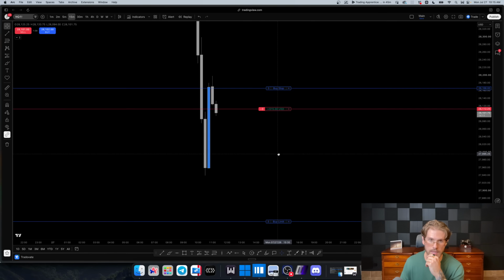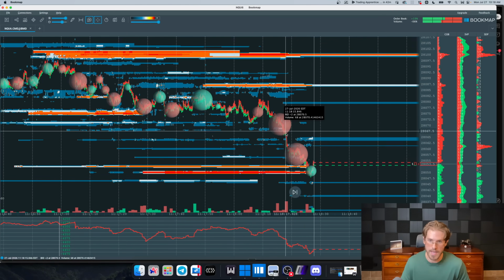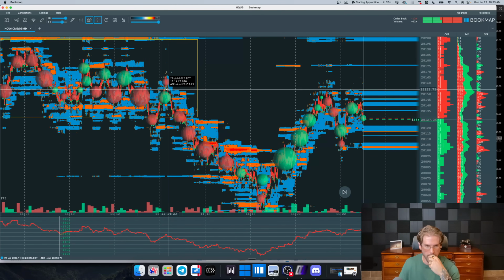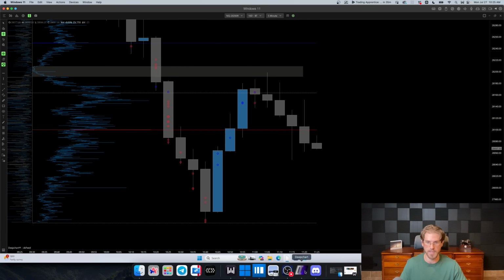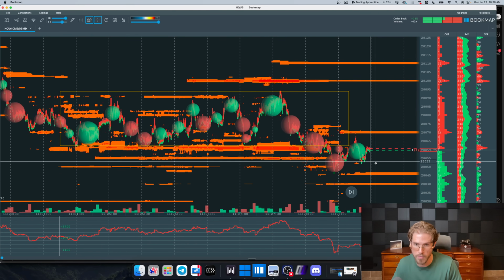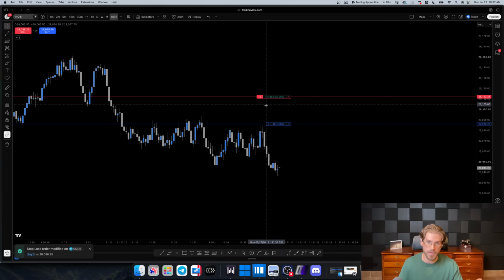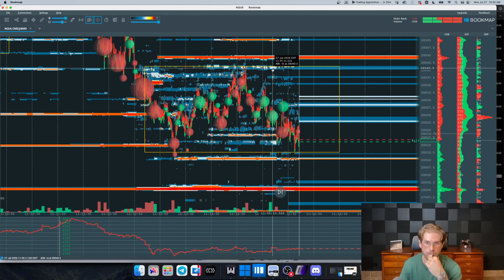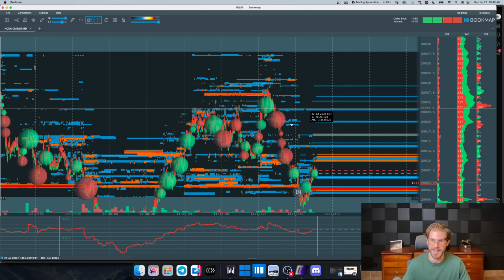Live Day Trading Making $7,755 In 23 Minutes